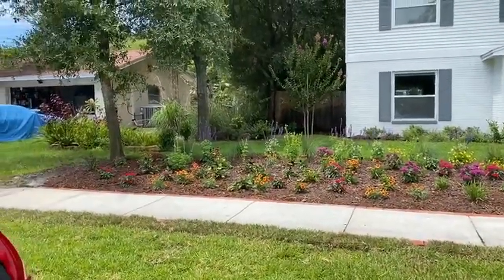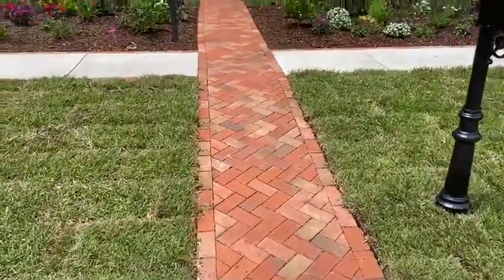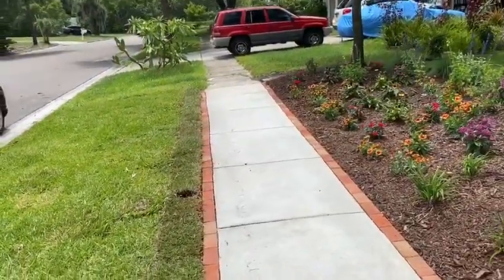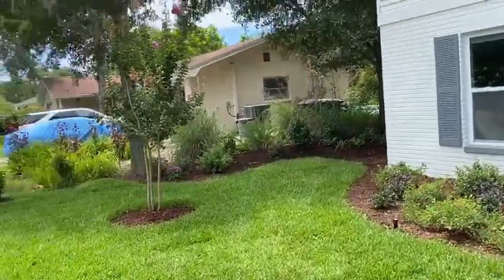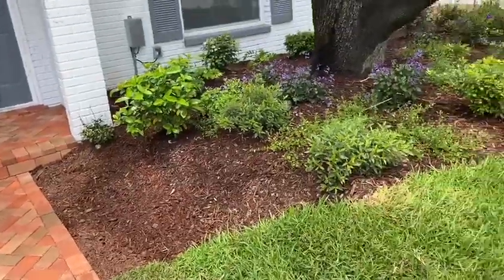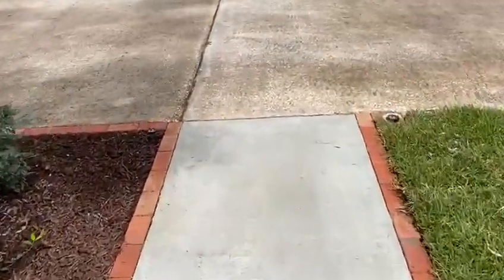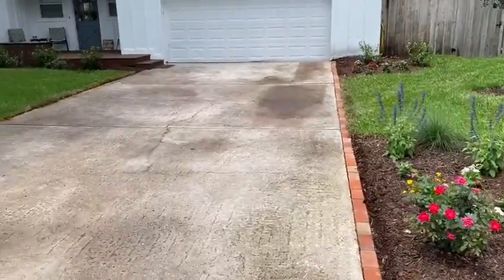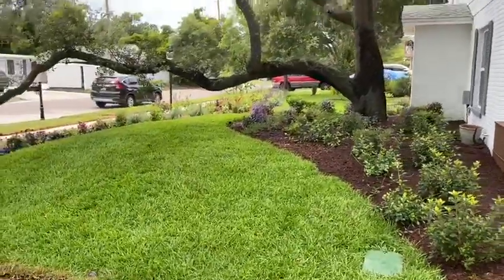Landscaping - Part 5 - Final video showing great landscaping design result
Great landscaping design final video for customer in Clearwater, Florida. New pavers, beautiful plants and much more.